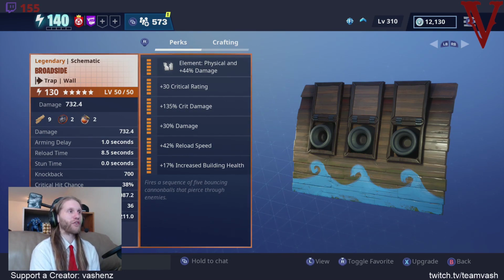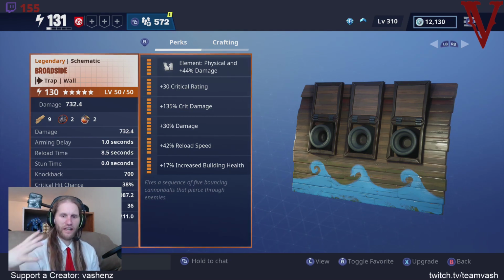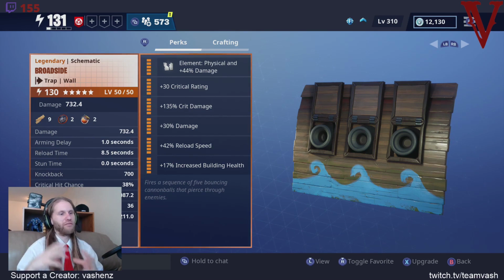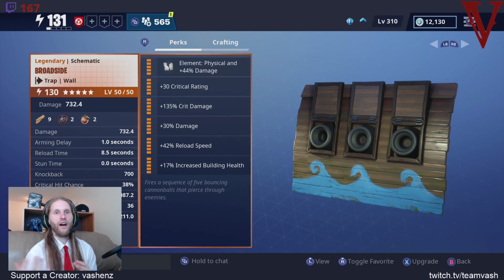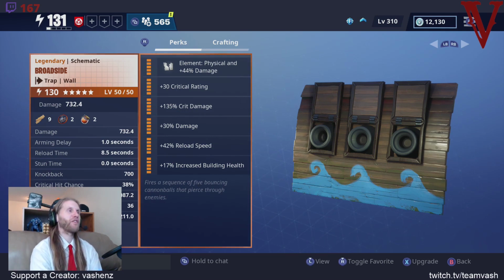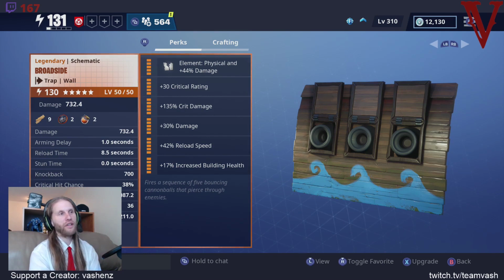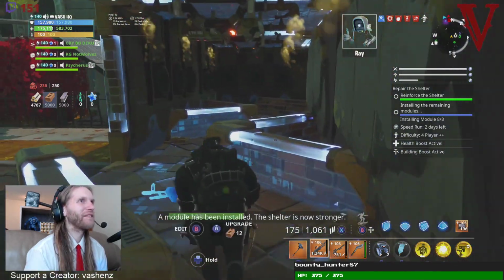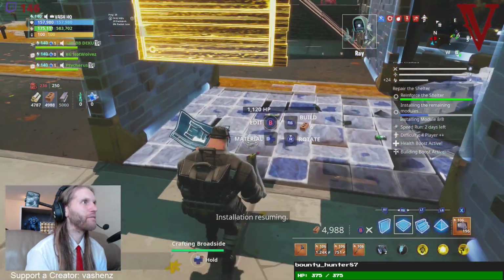NEW Broadside Trap Review!! | Fortnite Save the World | TeamVASH